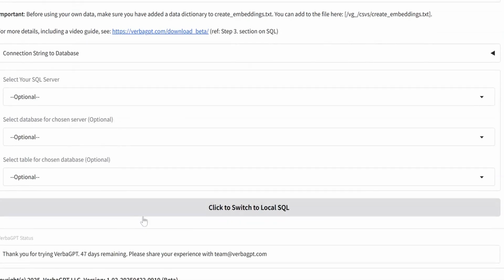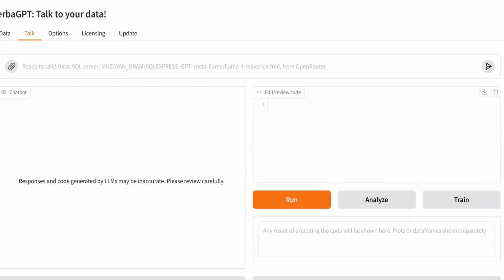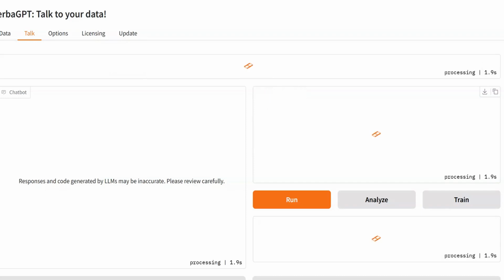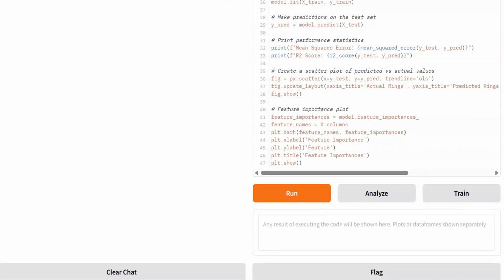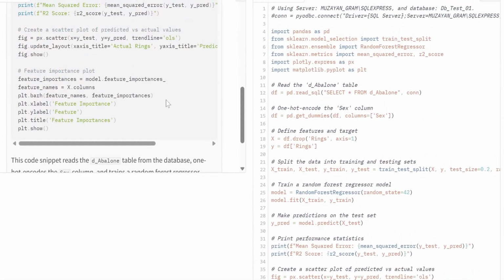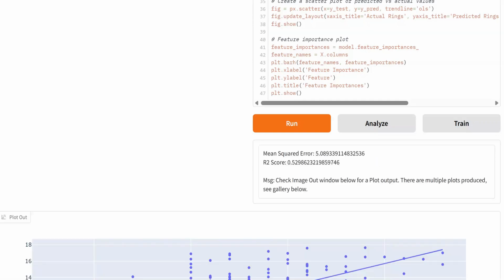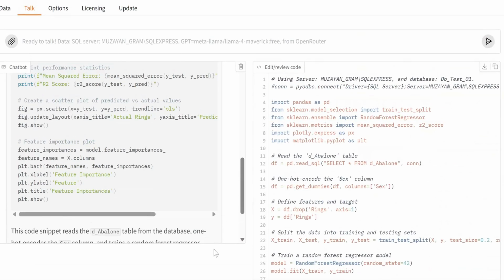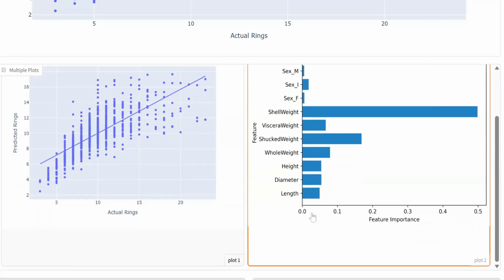Data modeling using VerbaGPT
Using an LLM to model data from an SQL database. More information at verbagpt.com